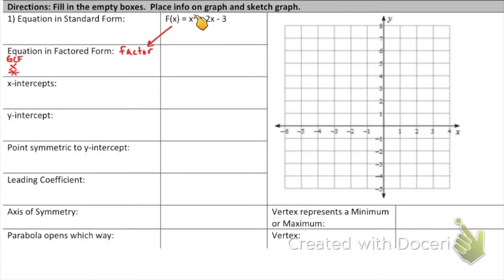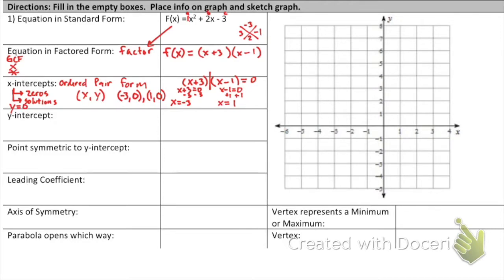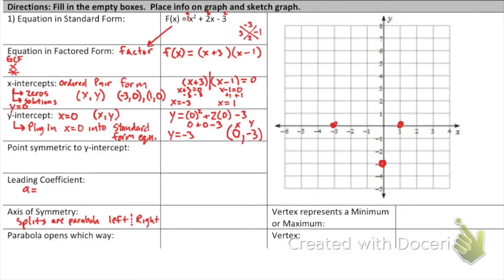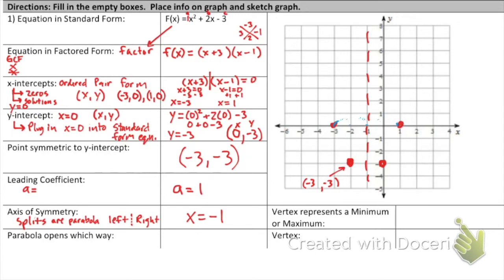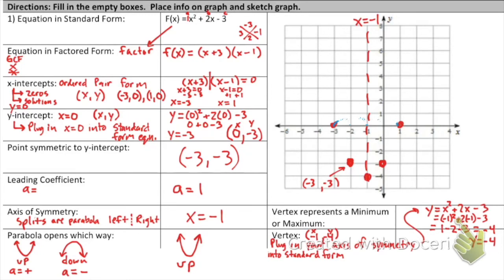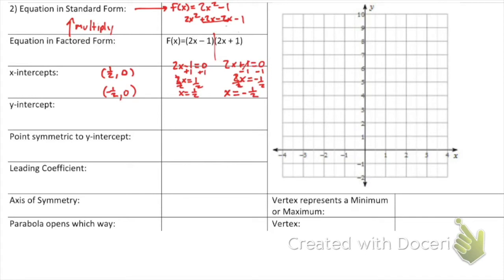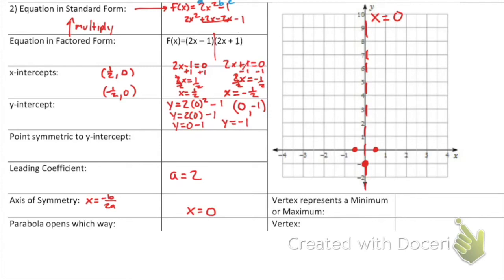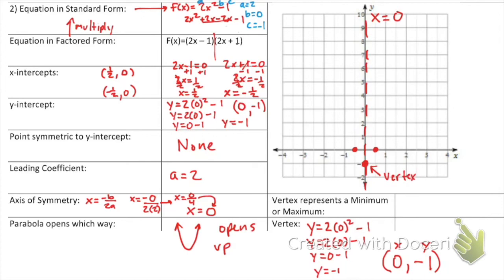Im2 p1456 tuewed nov 3